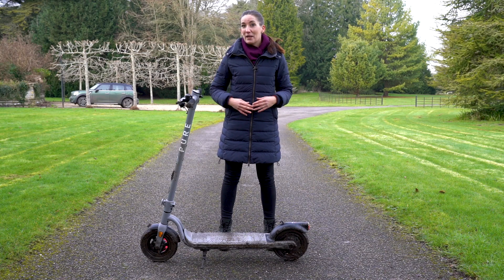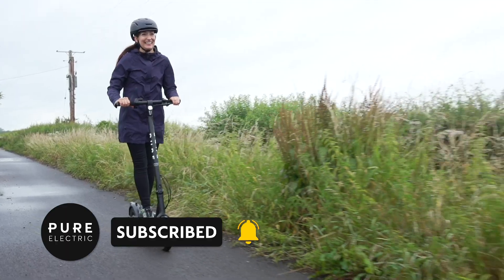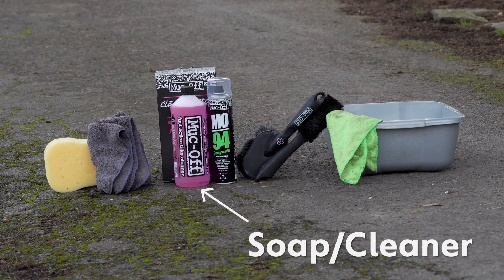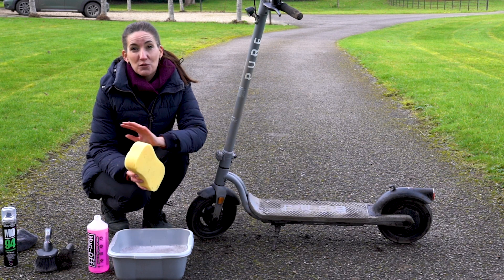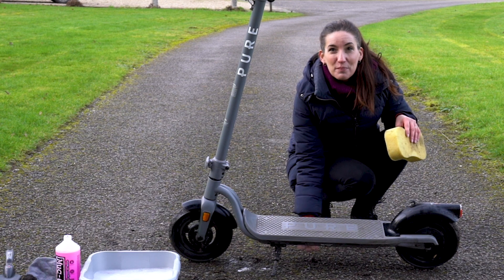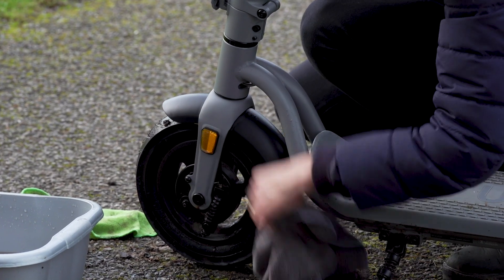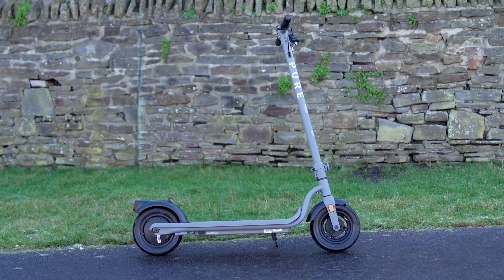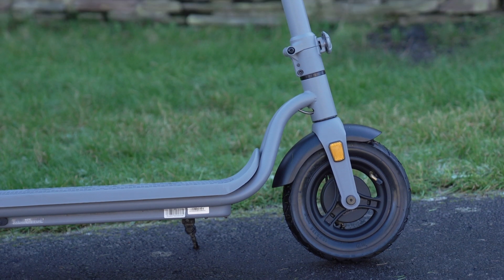Deep Clean Your Electric Scooter | 15 Minute Clean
Here's how to deep clean your electric scooter in around 10 minutes.

[At time of publication, it is illegal to ride a privately-owned e-scooter on the public highway in the UK. All riding shots and photos in this video were filmed on private land with the landowner's permission. You must adhere to national and local laws governing e-scooter use.